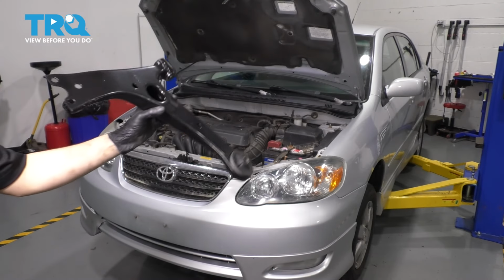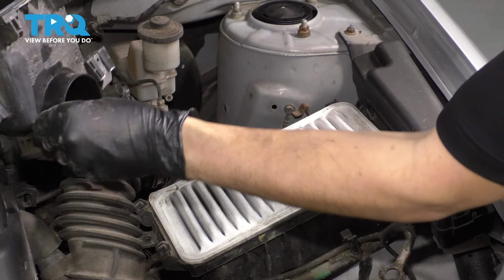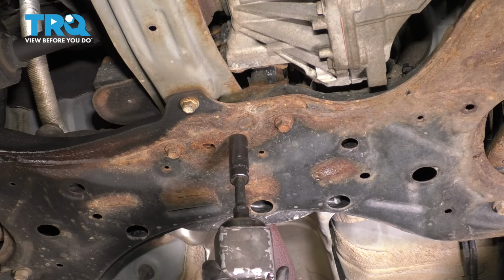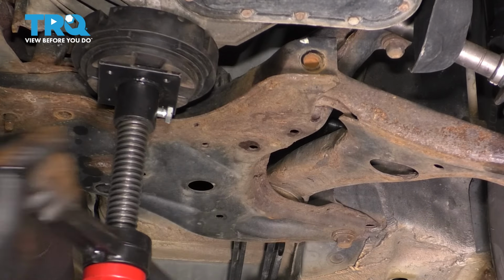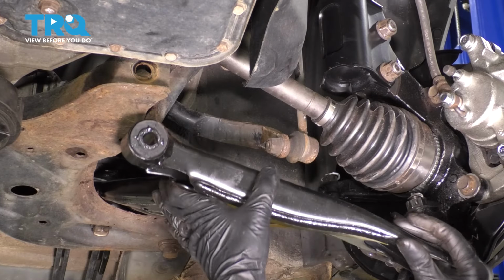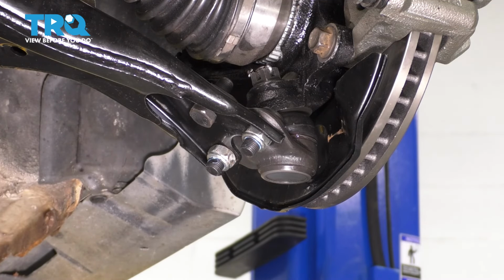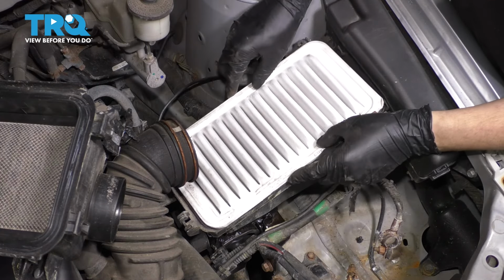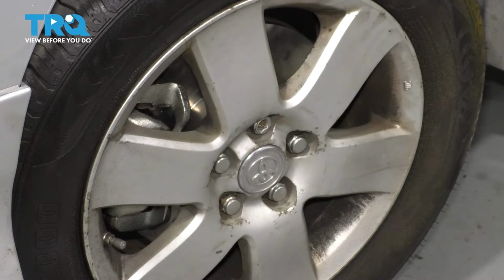How to Replace Lower Control Arm 2003-2008 Toyota Corolla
Shop TRQ on Amazon
Control Arm Set
Control Arm
Control Arm

This video shows you how to install new lower control arm in your 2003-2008 Toyota Corolla. Control arms are a crucial part of the suspension system of your vehicle. They not only carry the load of the vehicle to the wheel, but they typically also maintain its alignment. Control arms are typically large and strong, so you may be surprised it needs replacing. They contain rubber bushings for smoother rides at the cost of eventual wear. When those bushings run out, that can have a negative impact on the ride and safety of your vehicle.

This repair was done on a 2008 Toyota Corolla S 1.8L Sedan 4-Door FWD Automatic and the process should be similar on the following vehicles:
2003 Toyota Corolla
2004 Toyota Corolla
2005 Toyota Corolla
2006 Toyota Corolla
2007 Toyota Corolla
2008 Toyota Corolla

• 14mm Wrench
• 19mm Wrench
• 10mm Socket
• 14mm Socket
• 17mm Socket
• 19mm Socket
• 21mm Socket
• 1/2 Inch Impact Gun
• 3/8 Inch Impact Gun
• Ratchet
• Socket Extensions
• Rubber Mallet